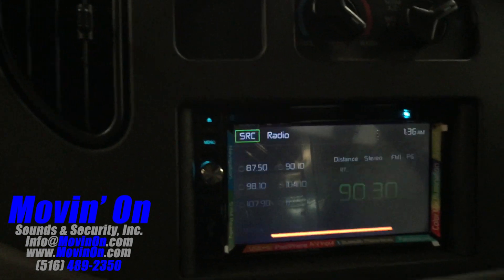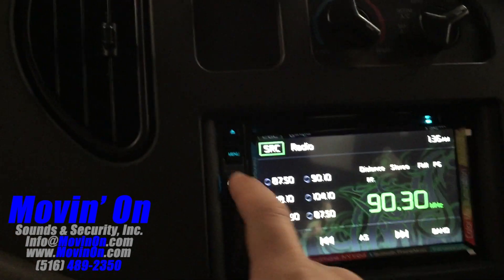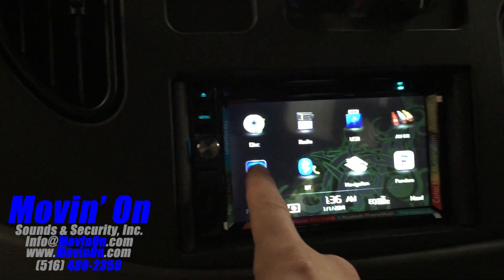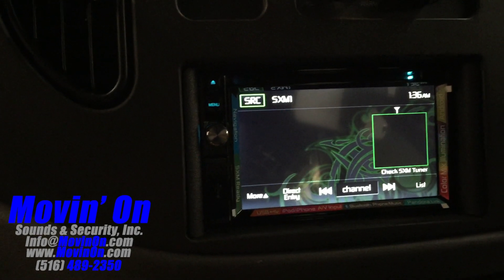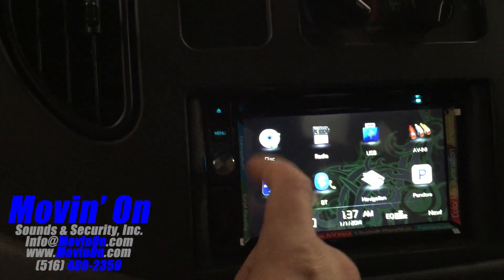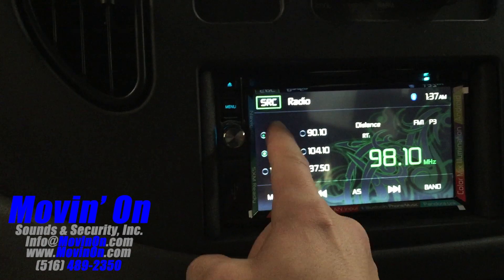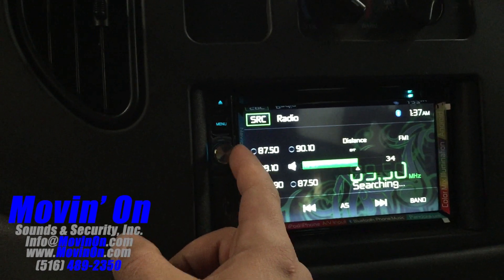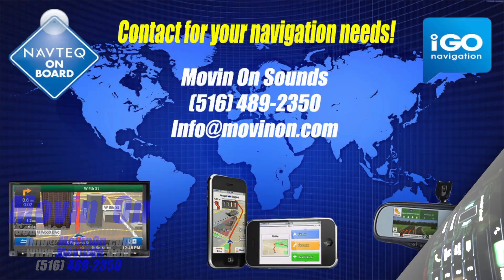Jensen VX7020 Navigation Radio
Here we are showing a very brief demo of a Jensen VX7020 navigation double din touch screen radio. We installed this in a 2007 Ford E-150. Please contact us to equip your vehicle with a navigation system Phone (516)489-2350 or Email- be sure subscribe to our channel and mention you found us on Youtube for special discounts!